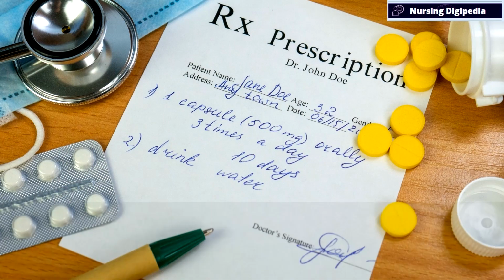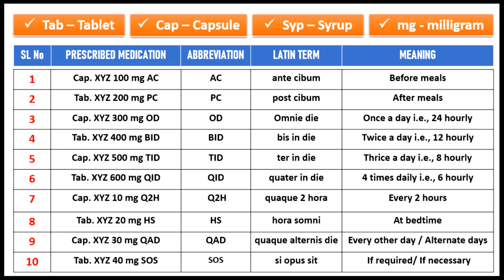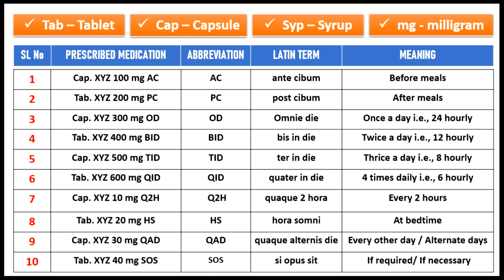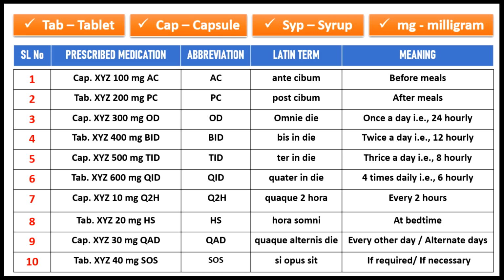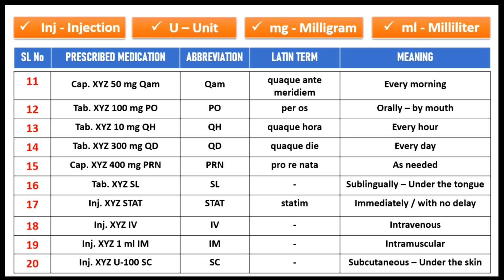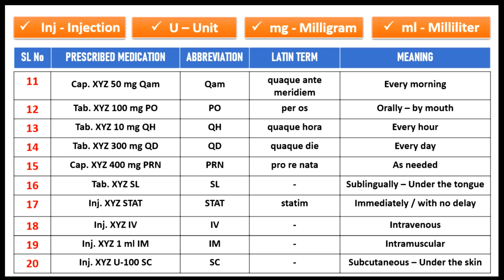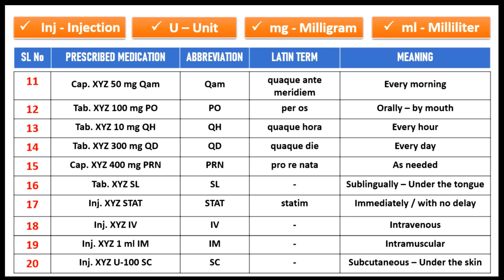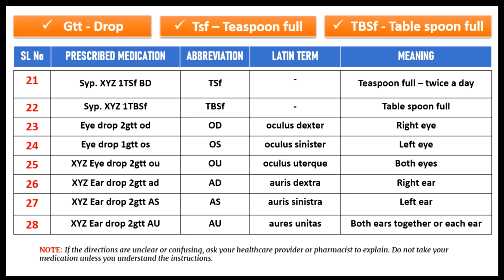How To Read Doctor's Prescription ? | Abbreviations Used By Doctors | डॉक्टर के पर्चे आसानी से समझे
Knowing the meaning of the abbreviations used by doctors will help you understand your prescriptions, such as when to take the medicine, how to take it, how many times you should take it, and whether you should take it during the day, night, or evening, and so on. This video is beneficial to nursing students, medical students, pharmacy students, and the general public.